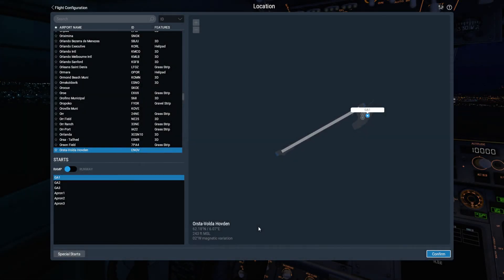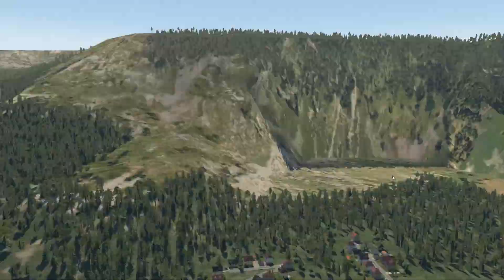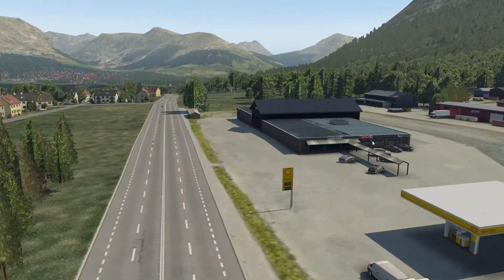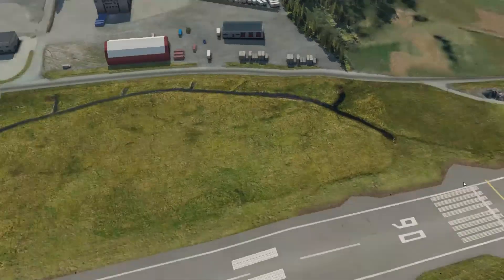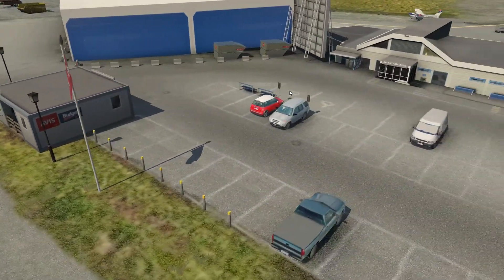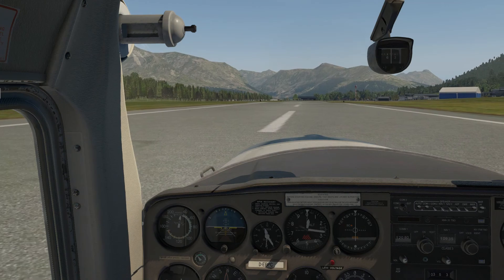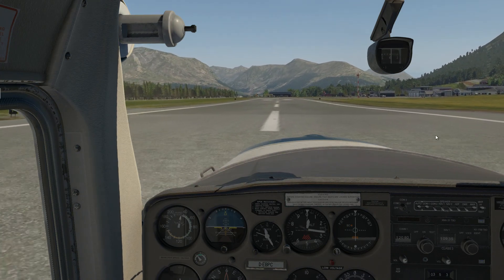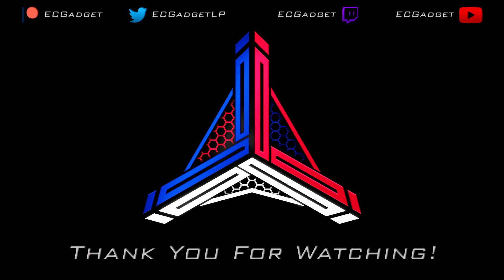X Plane 11 Video | ORBX ENOV Orsta-Volga Freeware - Full Review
X Plane 11 does have a slight problem with the scenery quality, but when it comes to scenery add ons, ORBX is quite simply one of the best! I take a look at another freeware pack from the team, this time in Norway with the Orsta-Volga airport freeware in Norway! And this one is fantastic!